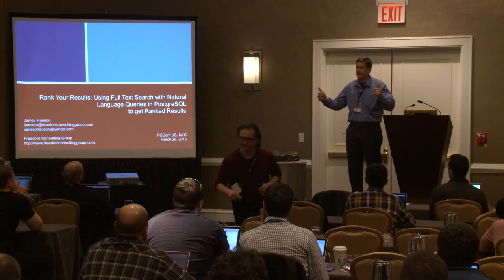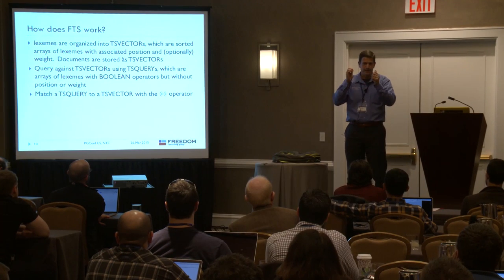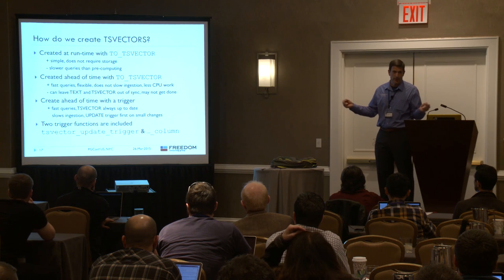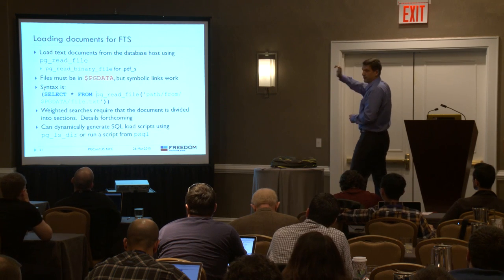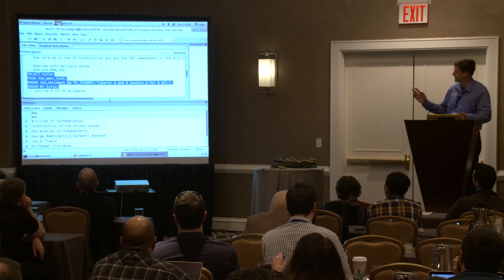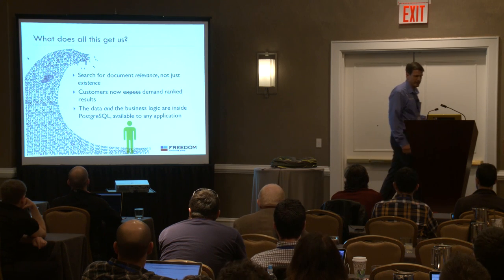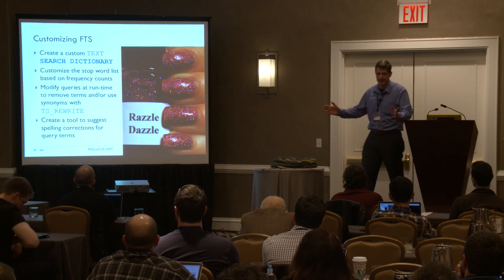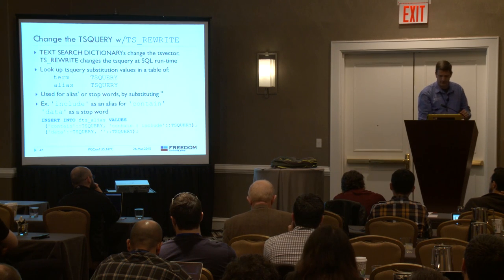Rank Your Results: Using Full Text Search with Natural Language Queries to get Ranked Results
PostgreSQL text search has the capability to perform natural language searches and return a ranked list of matching documents, similar to a Google-style search. The capability, along with an automatic list of 'stop' words that are ignored and synonyms that are matched, is excellent for advanced document and comment-field search applications.

Jamey Hanson is a reformed Oracle database administrator and developer currently working to migrate US Federal Government Oracle applications to PostgreSQL. He has presented at multiple Oracle and PostgreSQL conferences as well as taught Oracle, Internet Security and Project Management for the University of Maryland. He is interested in using PostgreSQL to explore large data sets.